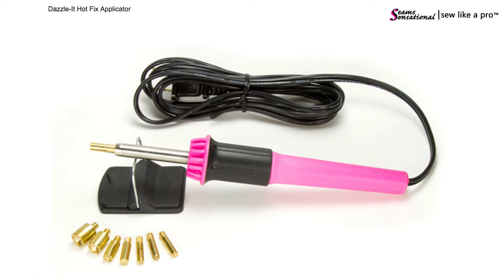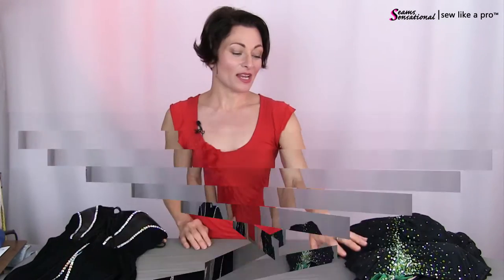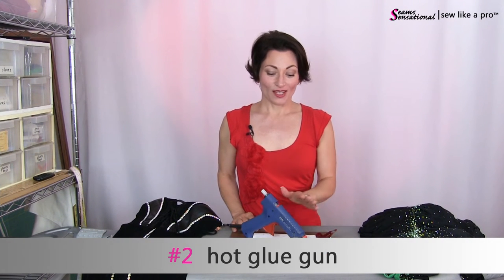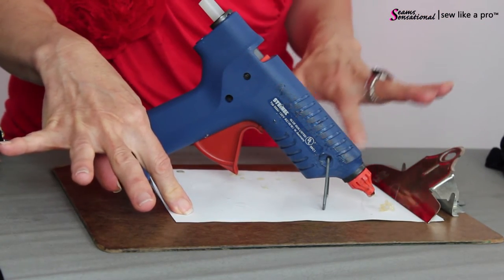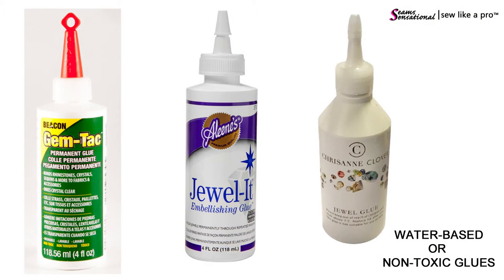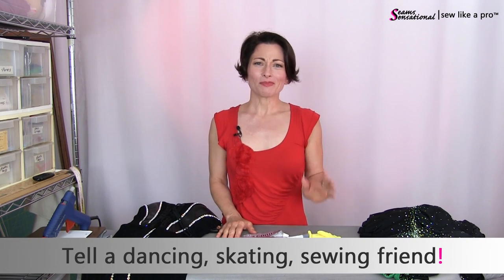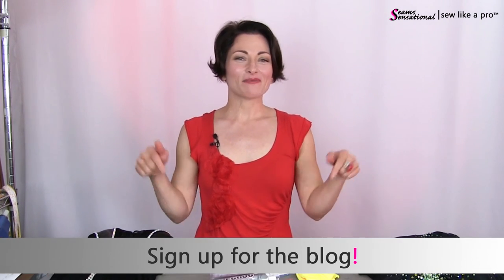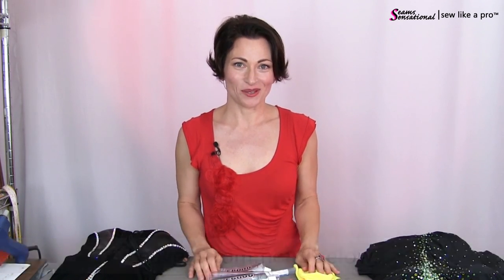Rhinestone Glues: 4 Main Types For Ballroom Dance, Country Dance, Figure Skating Costume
Are you replacing missing rhinestones on a dance or skate dress?
Adding stones to a store bought dress for a quickie showcase costume?  Or rhinestoning the dress you made?

If you enjoyed this video, subscribe to our YouTube channel while you're here, or better yet, never miss a beat ... sign up for free training videos, advice and get privy to special sales

Each training series teaches you everything you need to know:
1) how to take proper measurements
2) how to make a pattern
3) how to design dresses for your body shape and size
4) how to calculate all fabrics
5) how to fit a competition Dancesport, Country or skate dress
6) how to finish all stitching
7) how to rhinestone